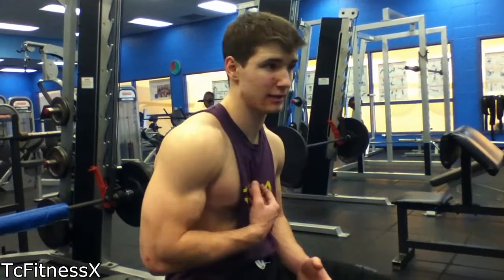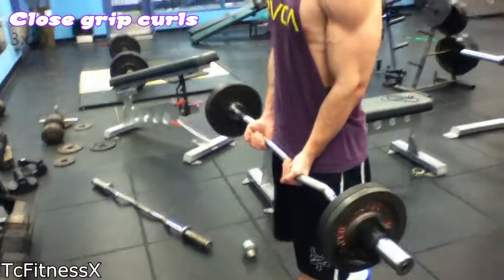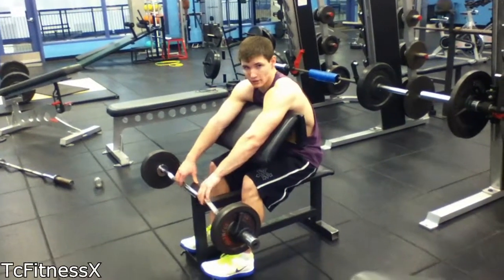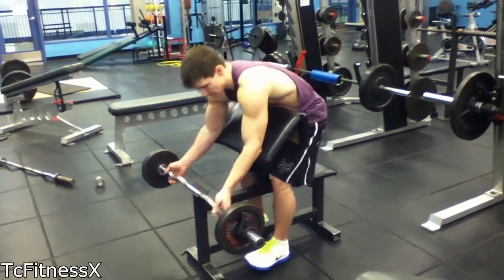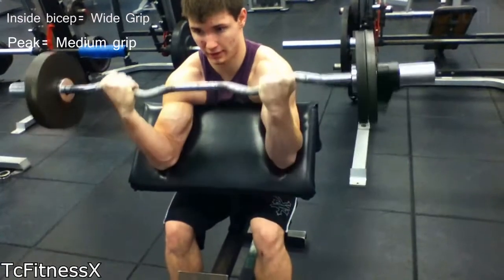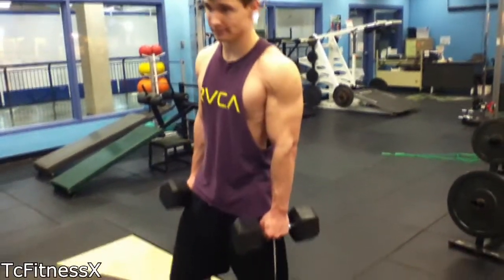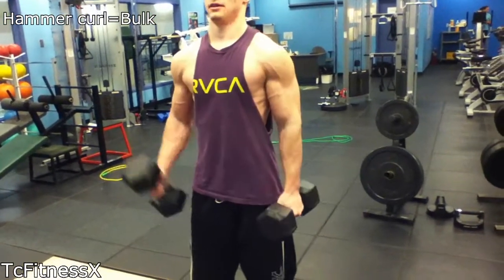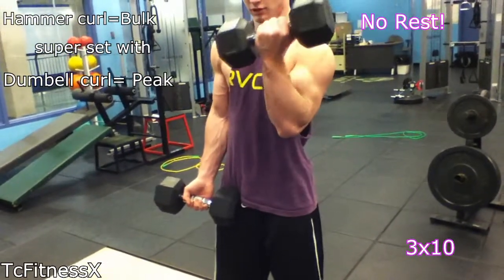No curls no girls (Killing Bicep Workout)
This is a killing workout , to help you get the peak or the mass on your biceps, but don't forget about your triceps guys! It is 3/4th of your arm. THIS WORKOUT will kill your arms, im guaranteeing it

If you want a specific video done, hmu with a message or comment!

And you can't get big without eating big checkout my channel for meal plans,shake recipes, and workouts